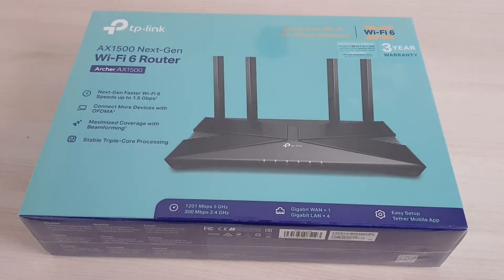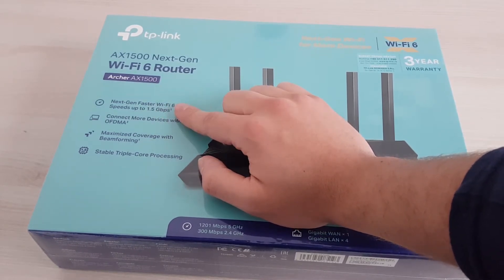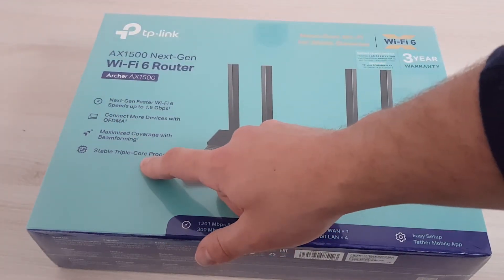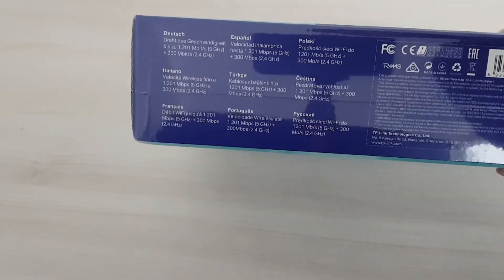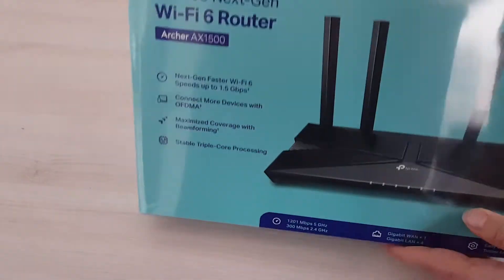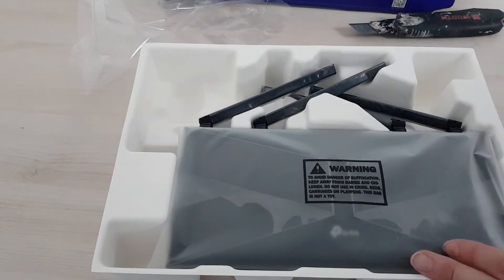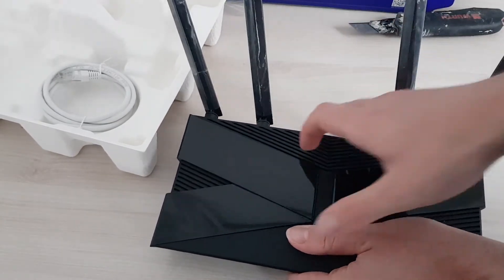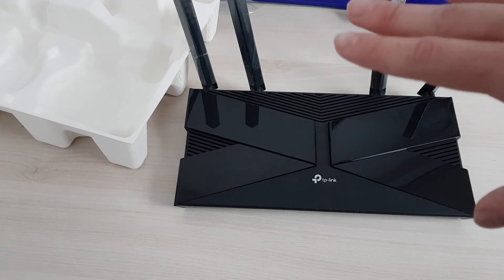UNBOXING: TP-LINK Archer AX1500 Wireless Router | Affordable Wi-Fi 6 Gigabit Router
Model Archer AX10
Full Name TP-Link Archer AX1500
Dual-Band Gigabit Wi-Fi 6 Router
Dimensions 10.2 × 5.3 × 1.5 in
Processing Power 1.5 GHz Triple-Core CPU,
256 MB RAM, 16 MB Flash
Wi-Fi Technology Dual-band Wi-Fi 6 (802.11ax) A1500
5GHz Wi-Fi Specs 5GHz AX: Up to 1.2 Gbps
Channel Width: 2×2 20/40/80 MHz
2.4GHz Wi-Fi Specs 2.4GHz 802.11n: Up to 300 Mbps
Channel Width: 2×2 20/40MHz
Backward Compatibility 802.11a/b/g/n/ac Wi-Fi
Wireless Security 64/128-bit WEP, WPA/WPA2,
WPA-PSK/WPA2-PSK
Mobile App TP-Link Tether
Web User Interface Yes
Bridge Mode No
AP Mode Yes
USB Port None
Gigabit Port 4x LAN, 1x WAN
Link Aggregation No
Dual-WAN No
Multi-Gig Port None